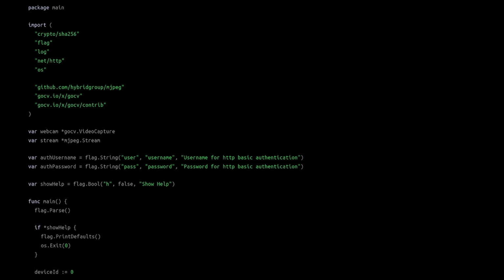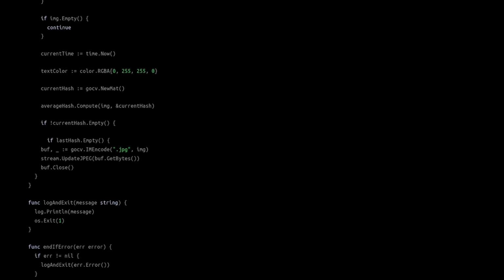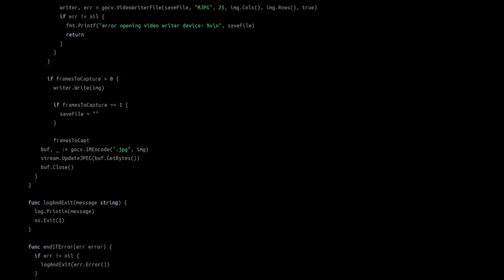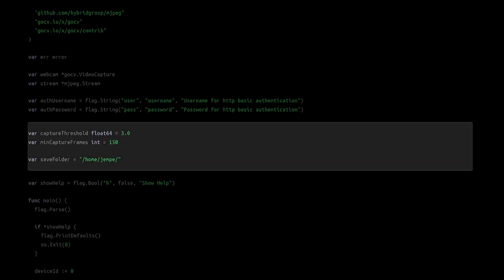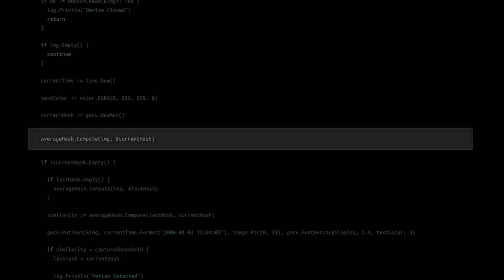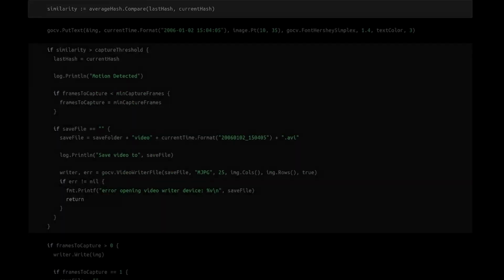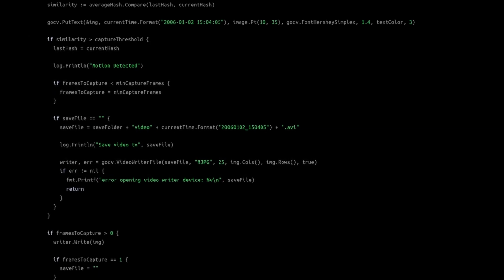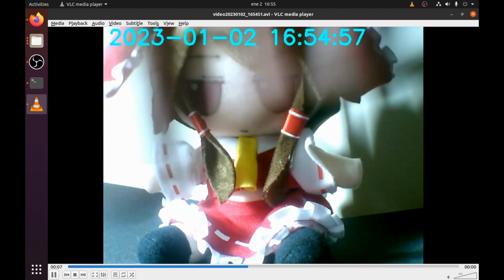Golang Motion Detector - Golang Tutorial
If you're looking to turn your computer webcam into a motion-detecting spy camera, this is the second part of the tutorial. The first part covered how to capture video and stream it using Golang and OpenCV.  In this section we go through how to detect motion and save the video in a file.

Chapters:
0:00 Introduction
0:18 Image Hash Algorithm
0:53 Average Hash Example
1:21 Writing Code
2:42 Setup Variables
3:03 Hashes Comparison
3:08 Save video
3:28 Run Program